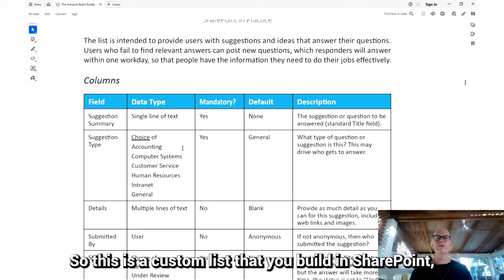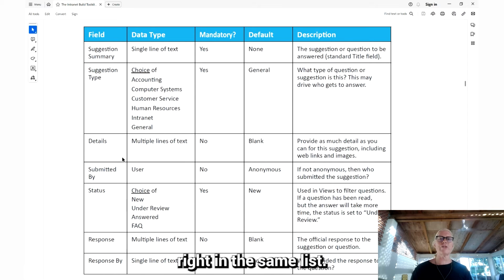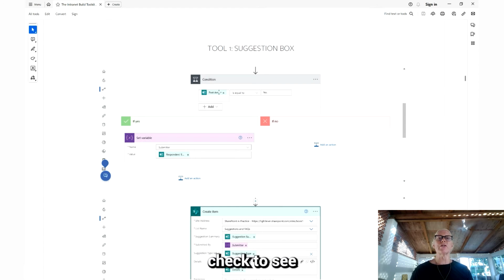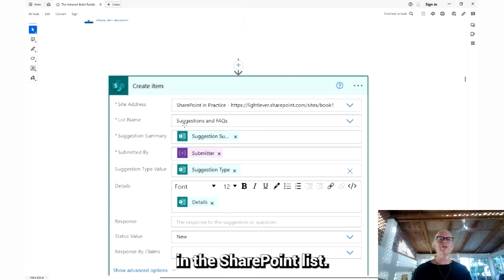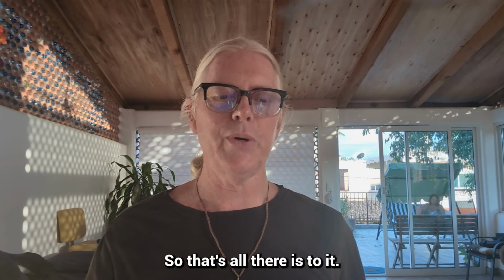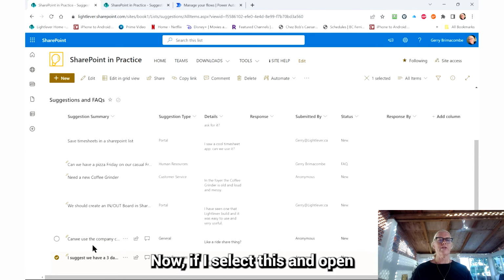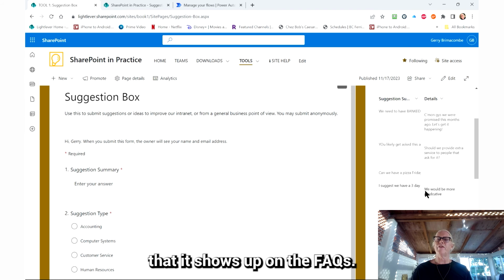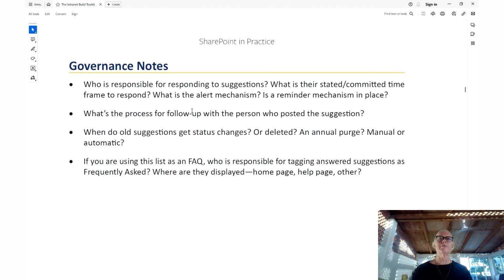How to Build a Simple Suggestion Box in SharePoint | Microsoft 365 Tutorial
Create a Simple Suggestion Box in SharePoint with Microsoft 365!

In this tutorial, learn how to build a digital suggestion box in SharePoint to collect feedback and ideas from your team. This step-by-step guide is an excerpt from the Intranet Build Toolkit, designed to make SharePoint easy and effective for your organization.

Why Build a Suggestion Box?

Improve employee engagement
Streamline feedback collection
Leverage SharePoint features to manage ideas efficiently

Feeling unsure about how to get SharePoint set up right?
The Fast-Track Intranet Setup Kit gives you everything you need to build your Microsoft 365 intranet with confidence.
📘 You’ll get two guidebooks, 30+ templates, step-by-step tutorial videos, and a printable setup checklist.
👉 Grab the kit here and let’s get your intranet working for you